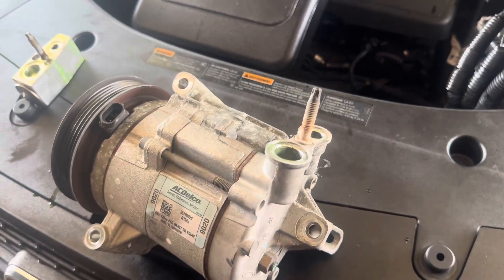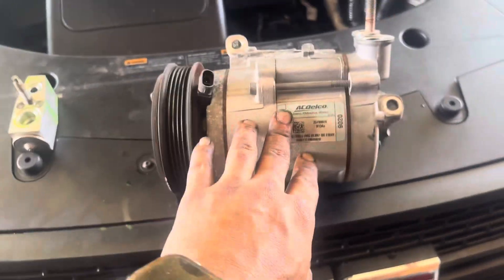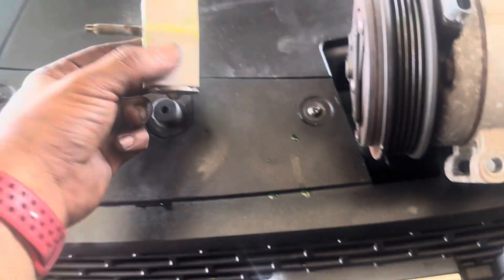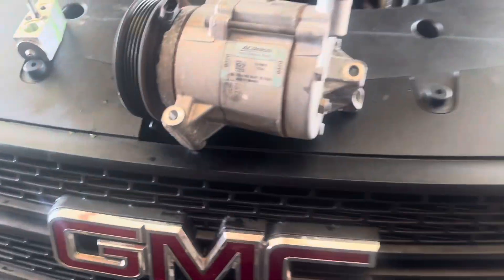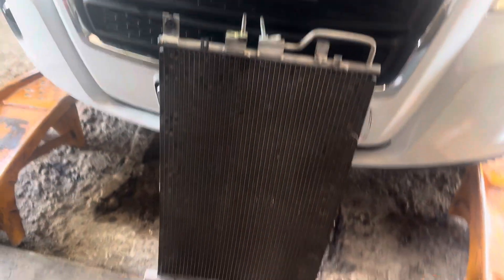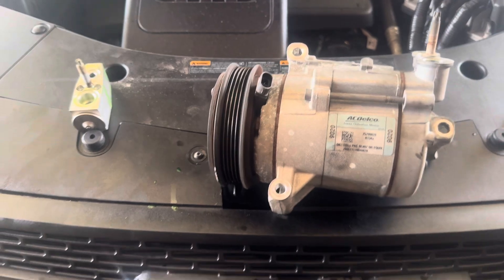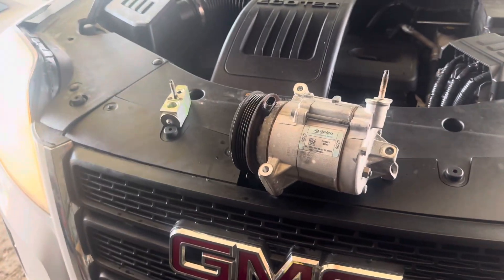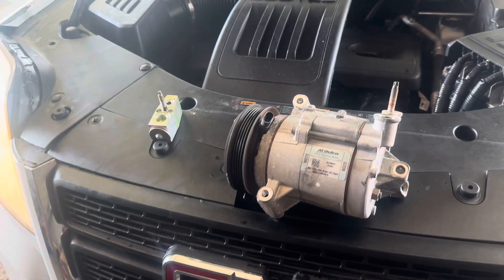A/C compressor kits service for appointments on this repair north Houston